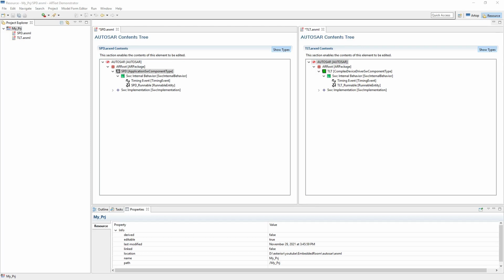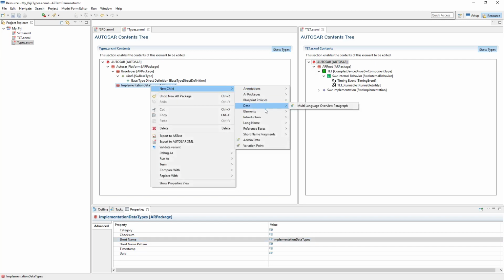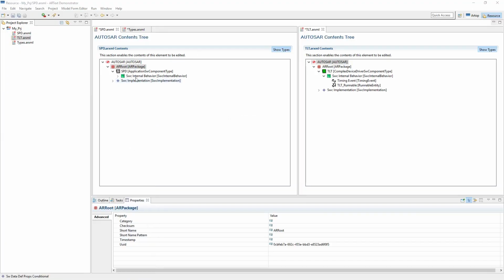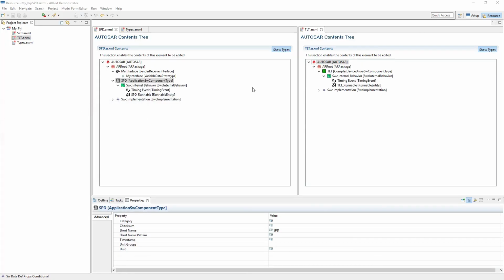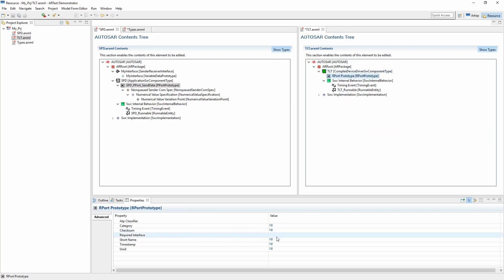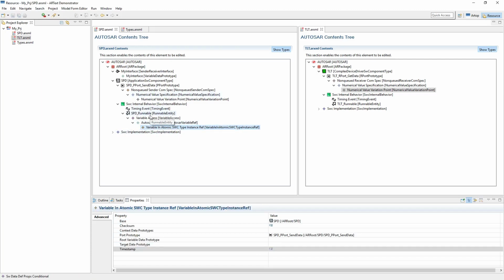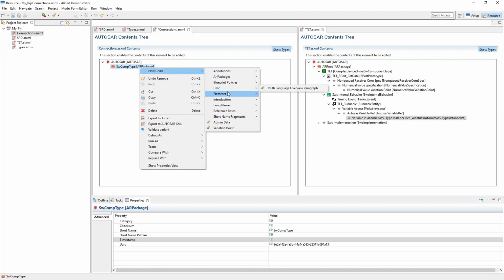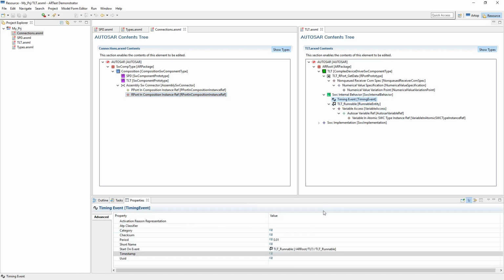Autosar: Sender receiver communication arxml from scratch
Timestamps:
00:00 Intro
0:27 DataType creation
5:37 Interface creation
8:30 Ports creation
14:37 Runnable mapping ports
17:47 Ports connection